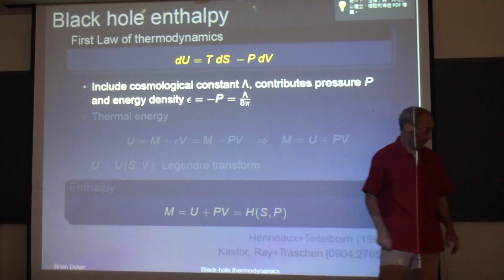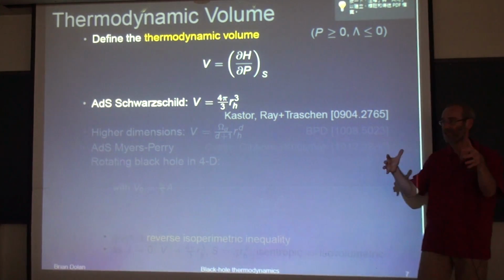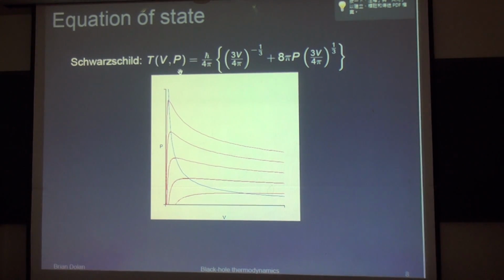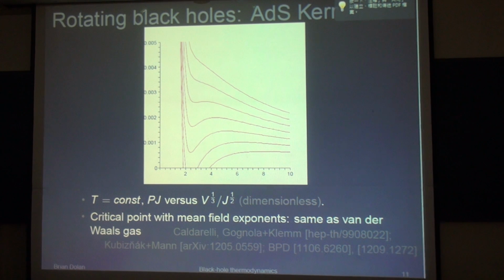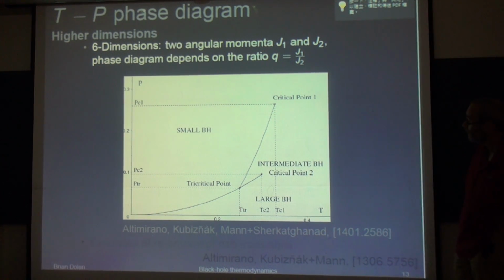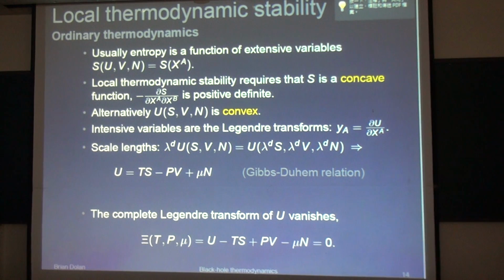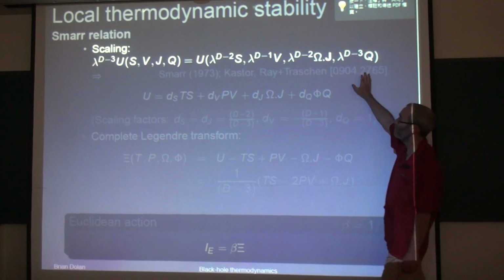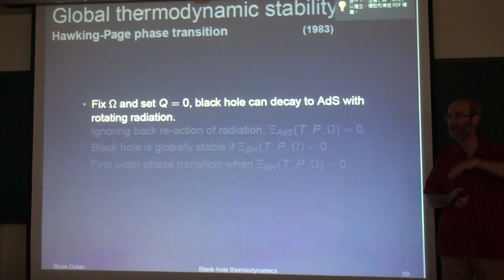Brian Dolan, Black holes and Boyle's law - the thermodynamics of Einstein's greatest blunder Part II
Speaker:  Prof. Brian Dolan (Heriot-Watt University, UK)
Time: 2014/06/04, 14:20